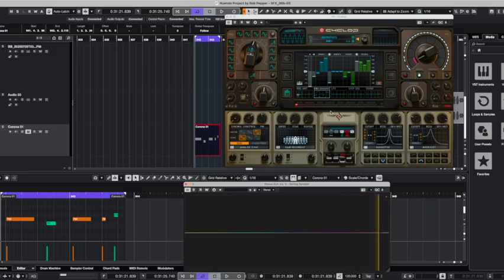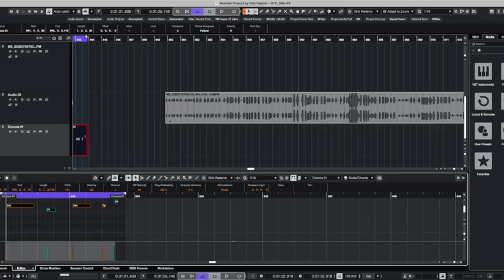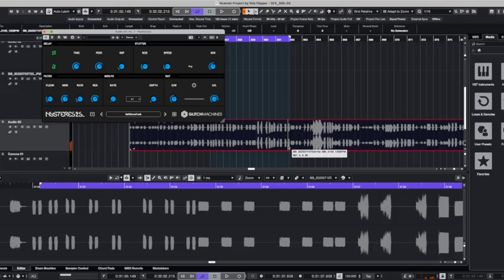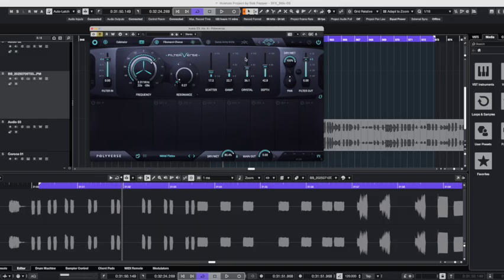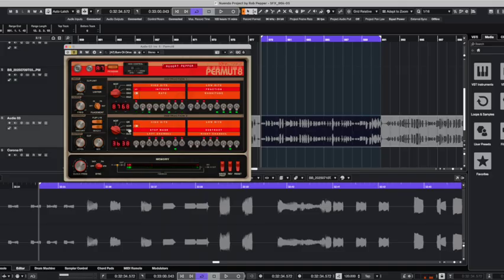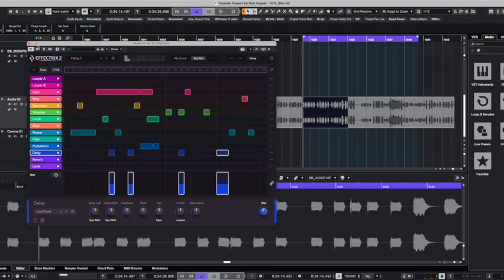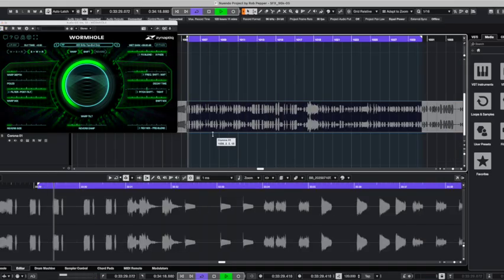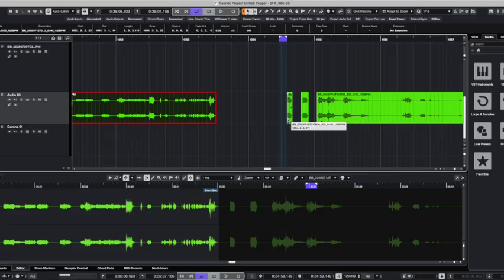Some plugin VSTs I use for UI design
Some of the plugin VSTs I use for UI design.